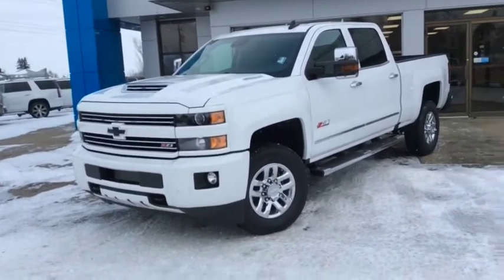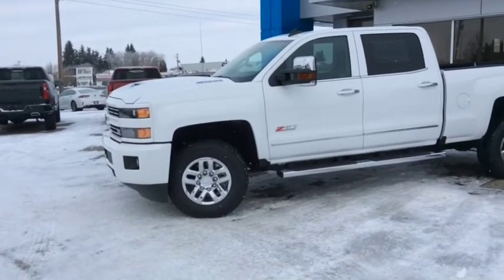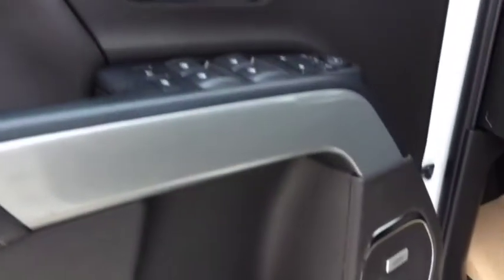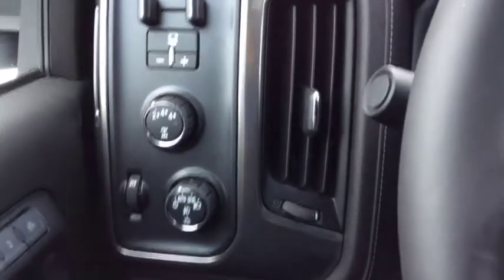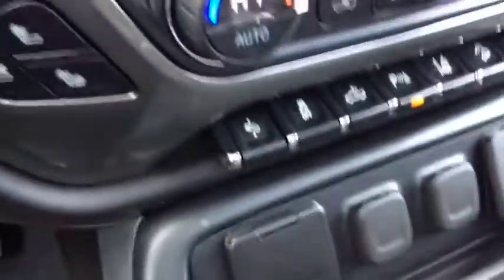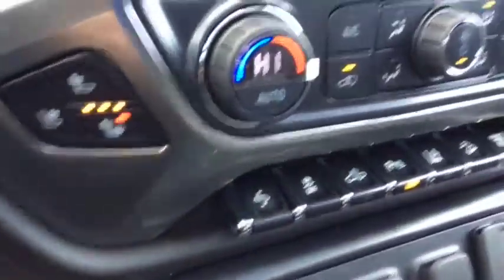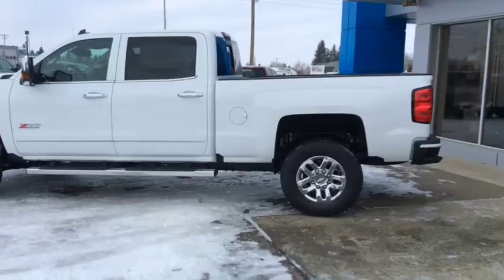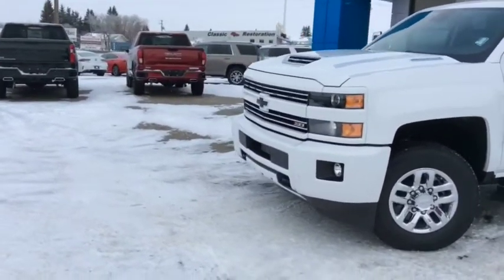2019 Chevrolet Silverado 3500HD LTZ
2019 Silverado 3500 HD